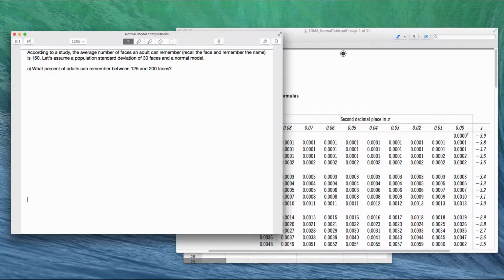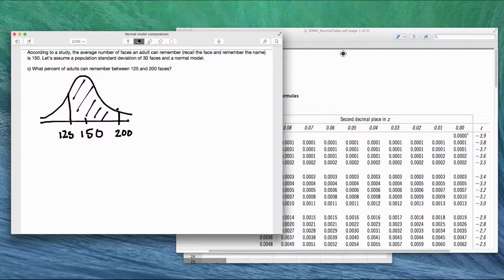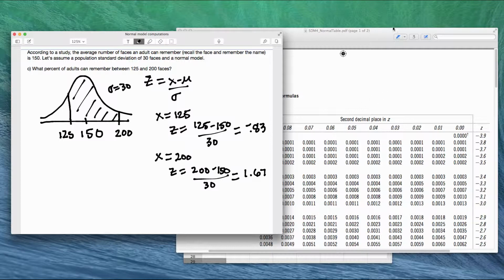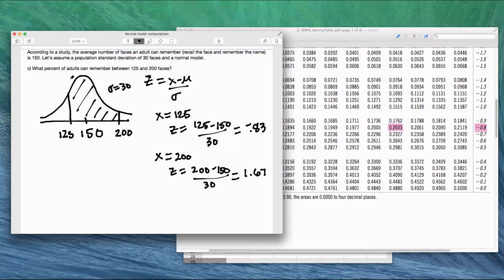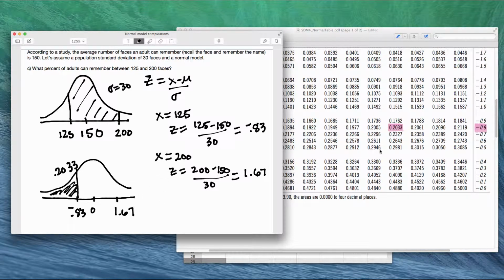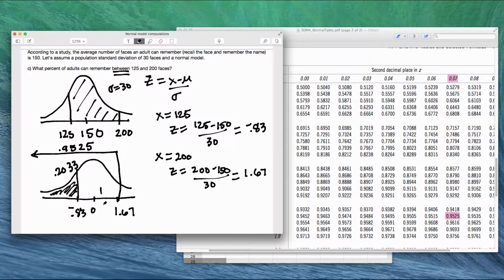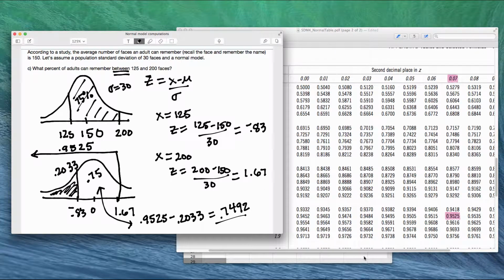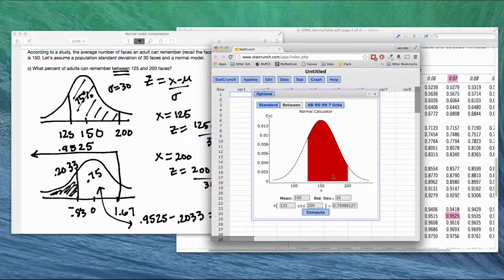Normal calculations - find the area between two values (3 of 4)